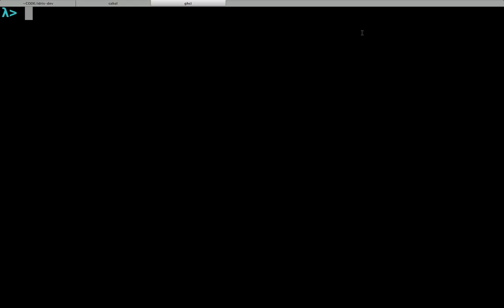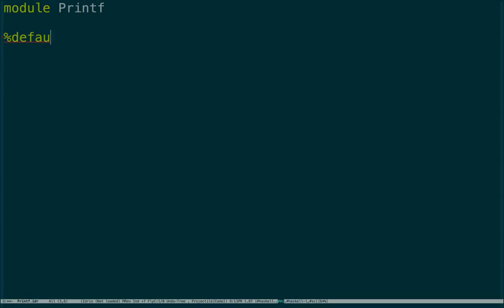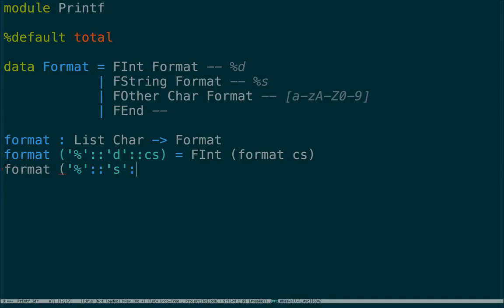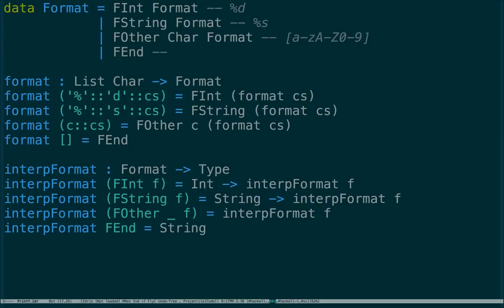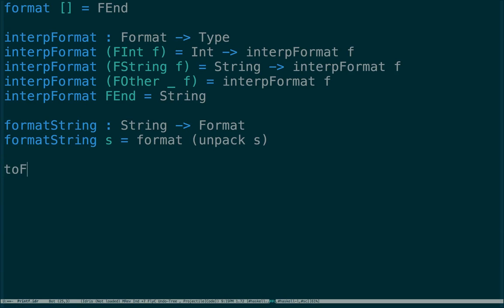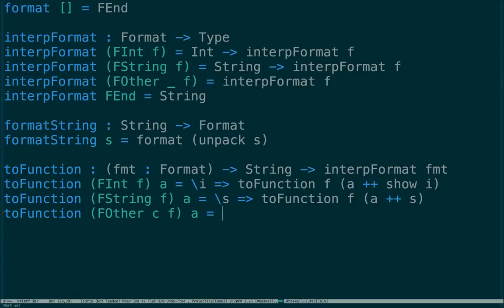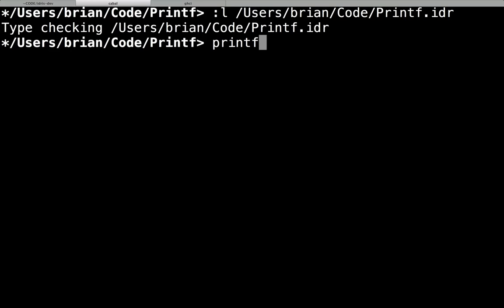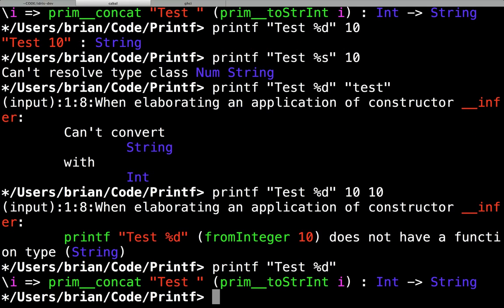Idris Printf verification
sorry, don't know the author